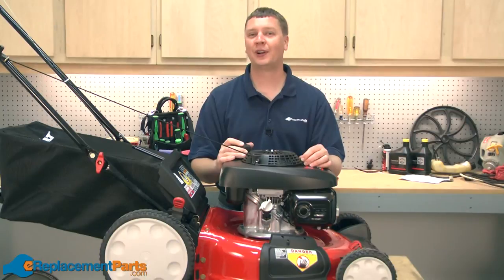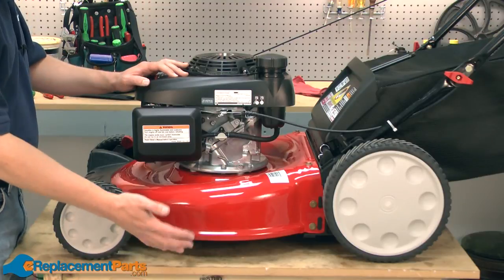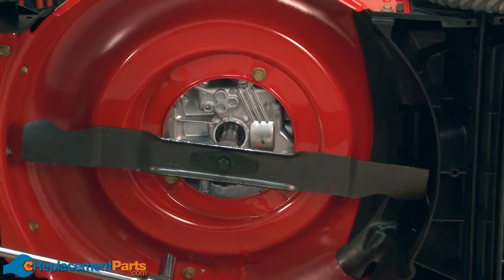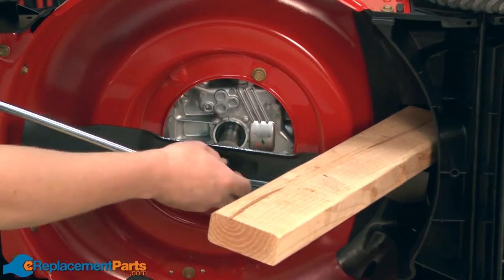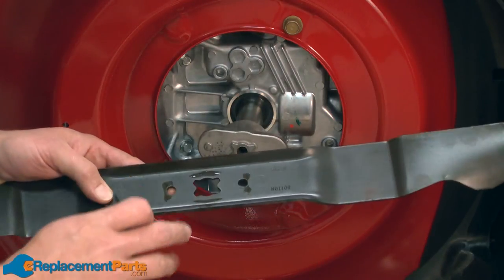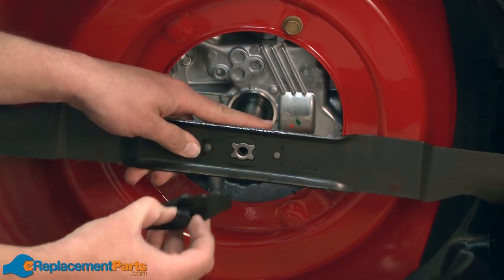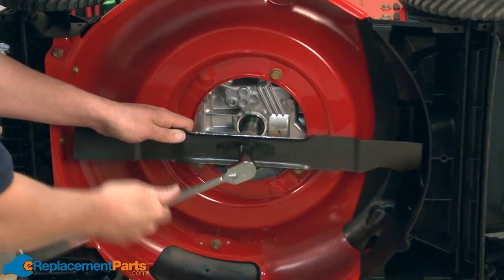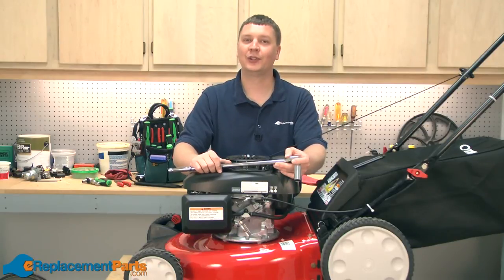How to Replace the Bell Blade Support on a Troy-Bilt TB130 Lawn Mower (Part # 736-0524B)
Get a replacement bell blade support for your Troy-Bilt TB130 lawn mower

This tutorial will show you how to remove and install the bell blade support on a Troy-Bilt TB130 lawn/walk behind mower.